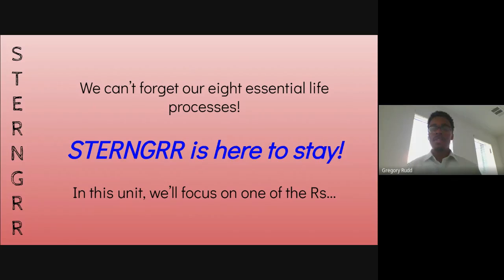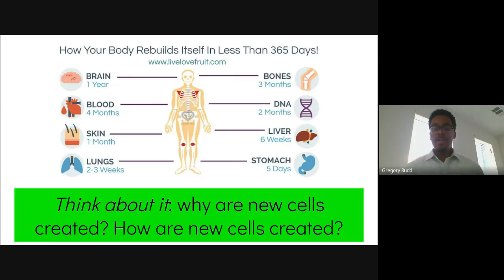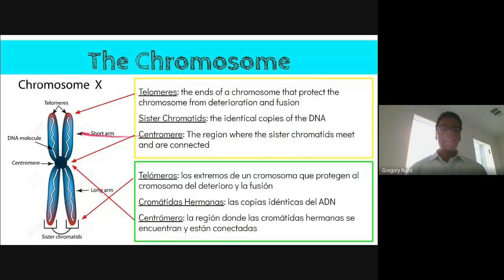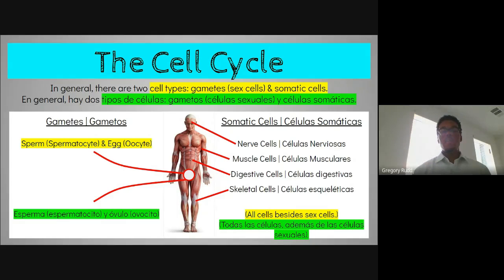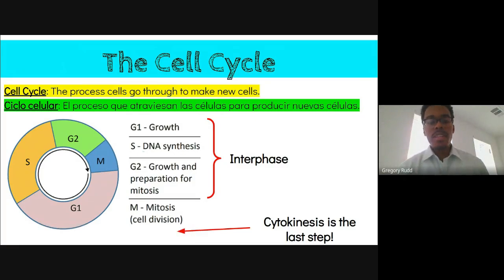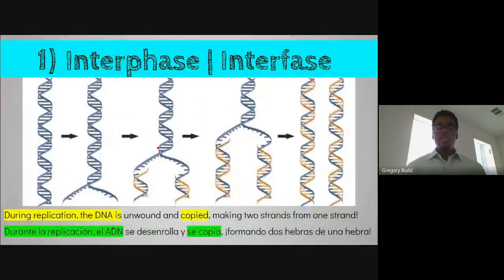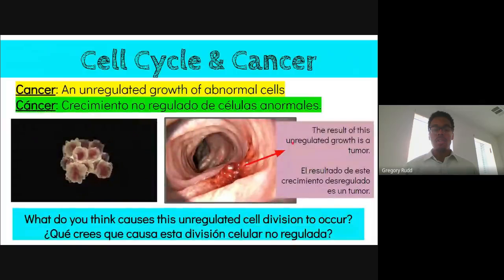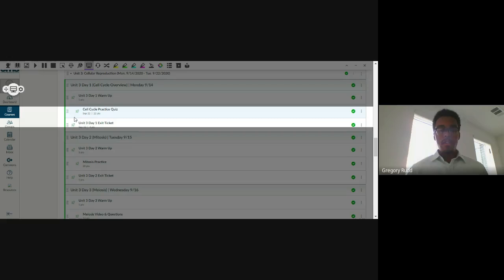Biology | September 14, 2020 | The Cell Cycle (U3D1)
This is the recorded session of class from September 14, 2020, in which we cover the third day of our third unit, about the cell cycle.